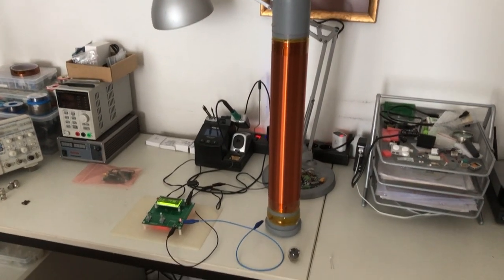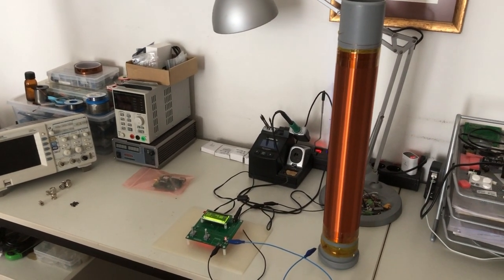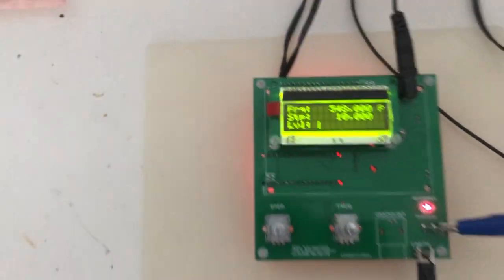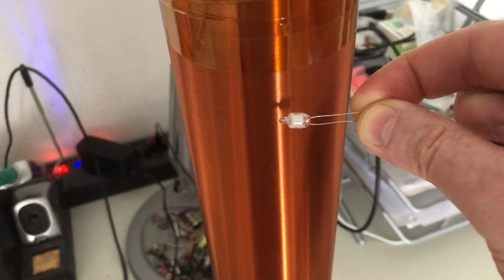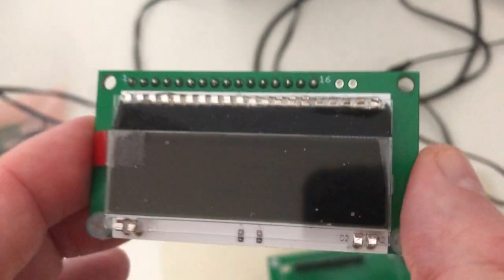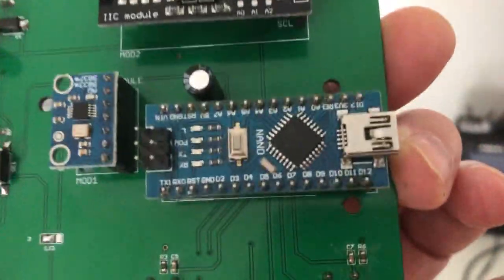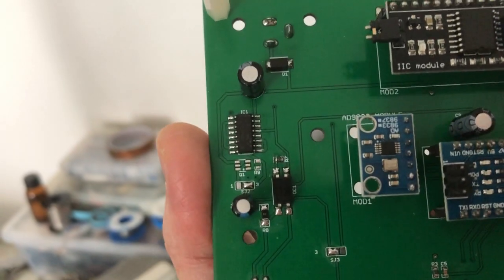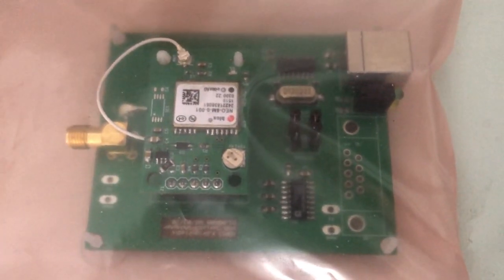AD9833 DDS Based Resonance Meter for TESLA Coils and Function Generator (Software Configurable)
The Idea came while watching a Video on DiodegoneWild's Channel, where Dany build a small 555 Based Generator to drive his Coil and Measure the Resonant Frequency with a External Counter. So I build a over-engineered Replacement that does not need a External Counter :-)
It can also be used as a DDS Based Function Generator for Sine,Square and Triangle Waves from 0-10MHz. When used as a Tesla Coil Tester only Square-wave is used.